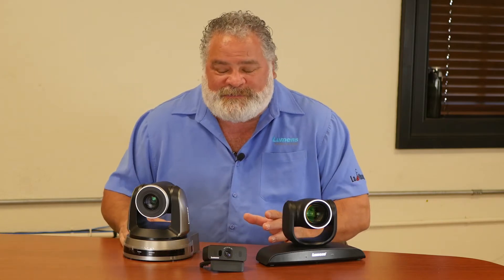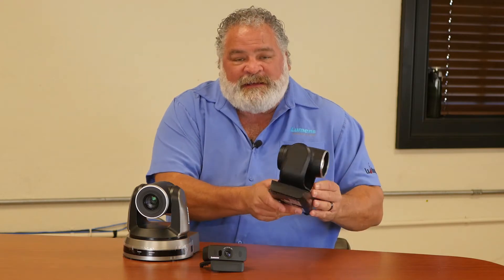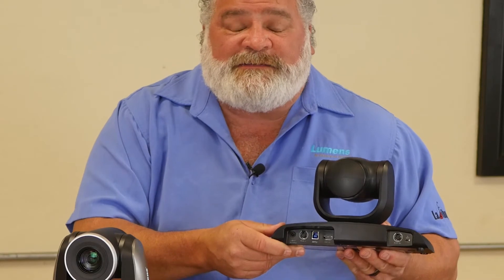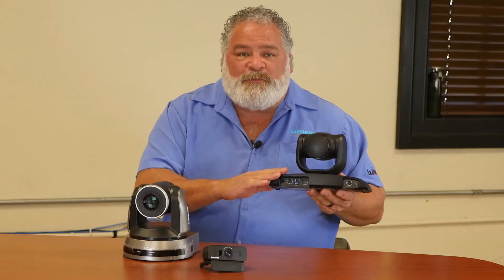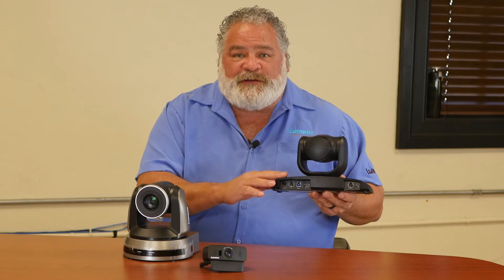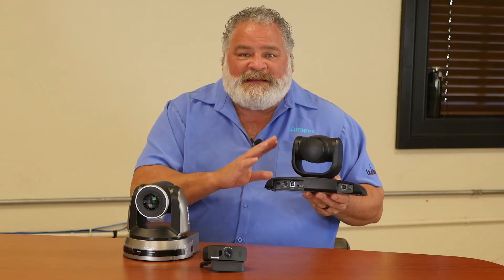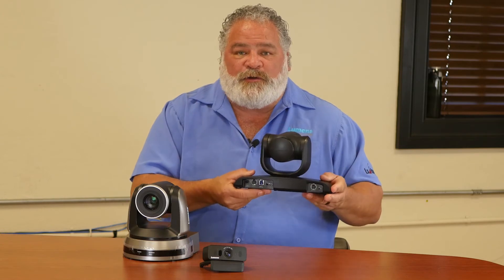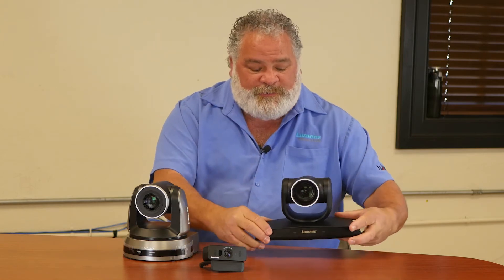Introducing the Lumens VC-B30U - USB HD Pan/Tilt/Zoom (PTZ) Camera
The Lumens VC-B30U is an HD Pan/Tilt/Zoom (PTZ) camera with USB 3.0 and HDMI video output interface. It is equipped with a 1/2.8-inch image sensor with Full HD 1080p output resolution and a high dynamic image of 60 fps.